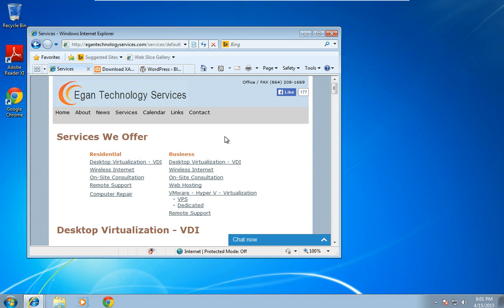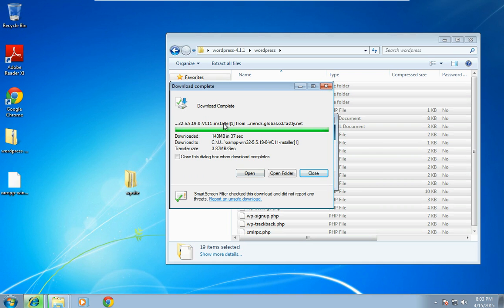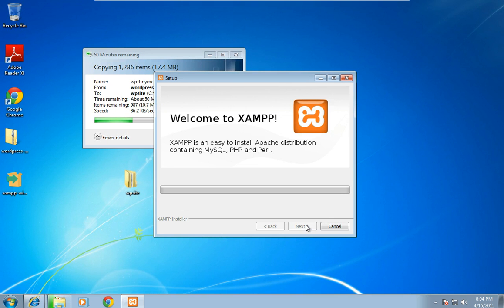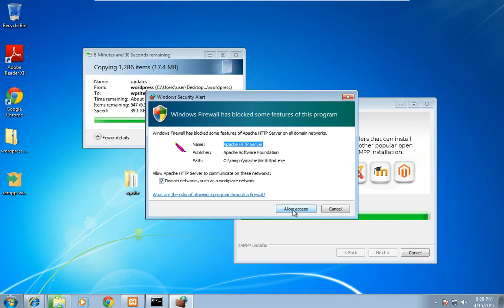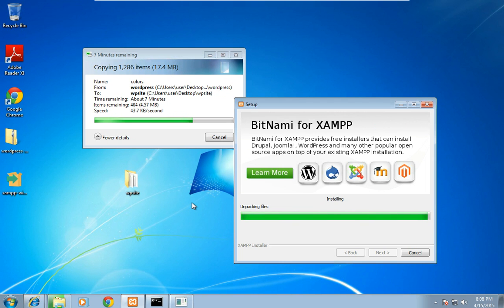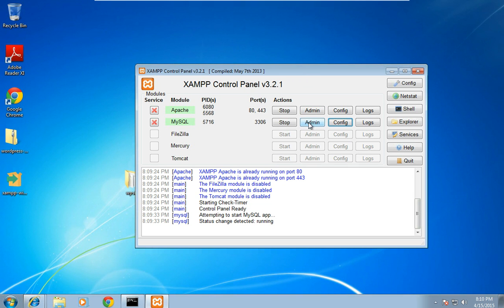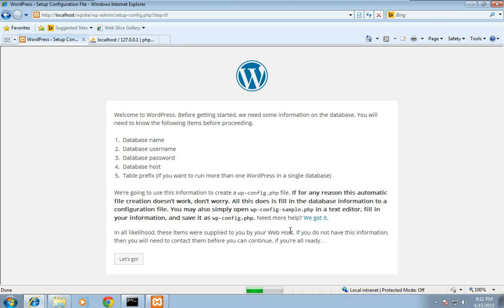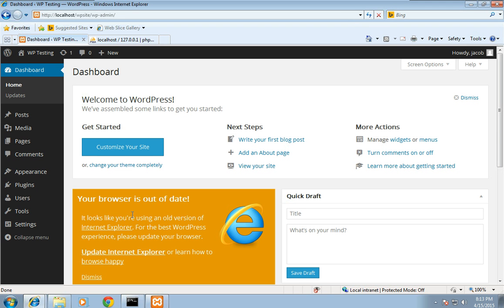WordPress XAMPP Install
Curious about making a WordPress website?  Check out this step by step installation guide for XAMPP and Wordpress!​